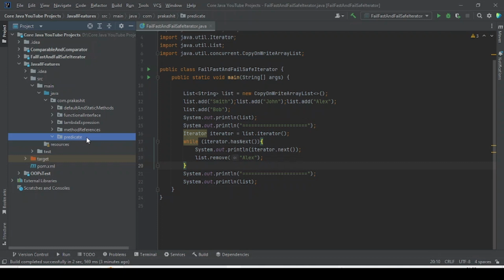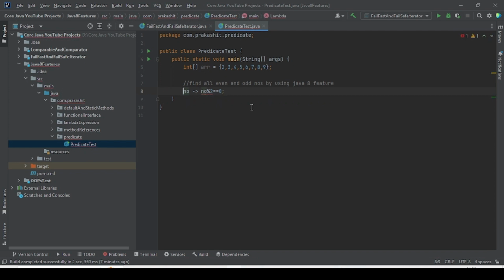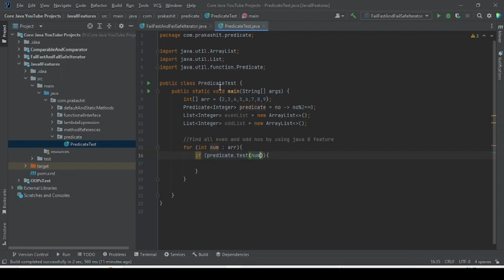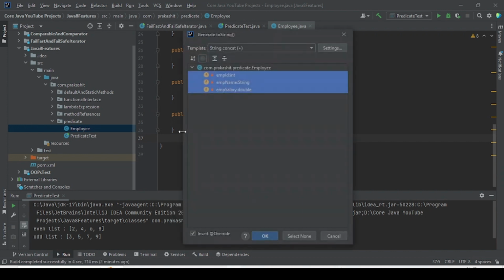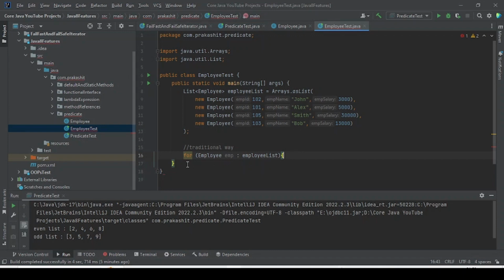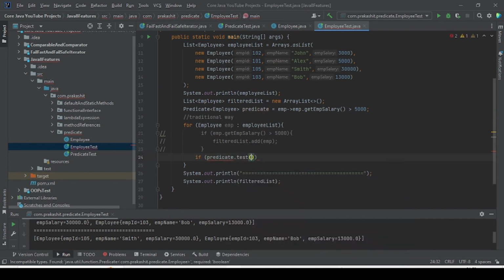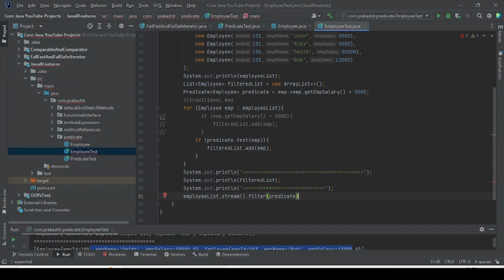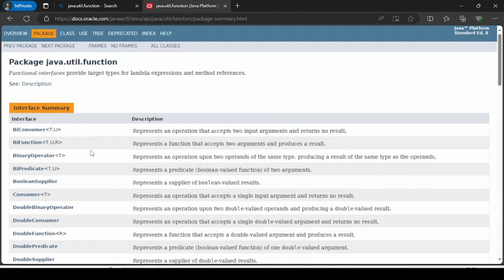02-Predicate functional interface with example | Java 8 | java.util.function package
As part of this Predicate functional interface, We have covered
- What is Predicate functional interface?
- one basic simple example to understand Predicate functional interface
- Working with traditional way vs by using Predicate functional interface
- Then, Covered real time use case how to use Predicate functional interface
- Provided the improvements how to work with Predicate functional interface with help of stream API.